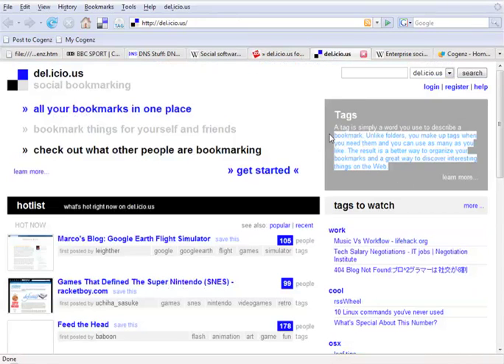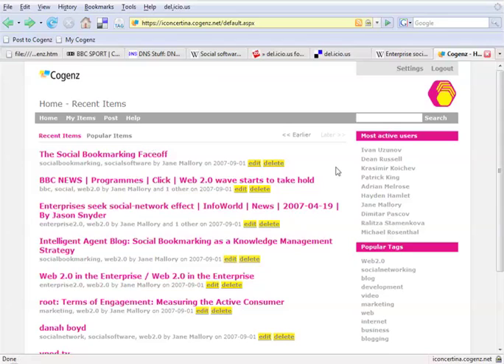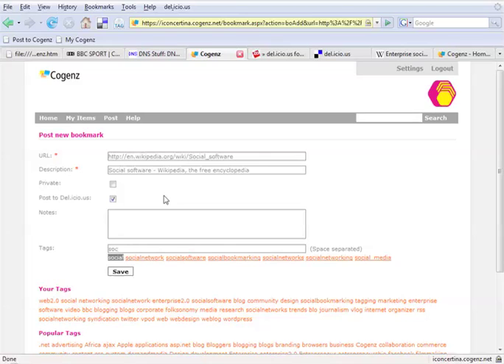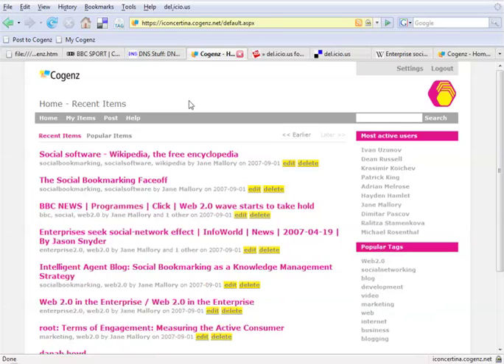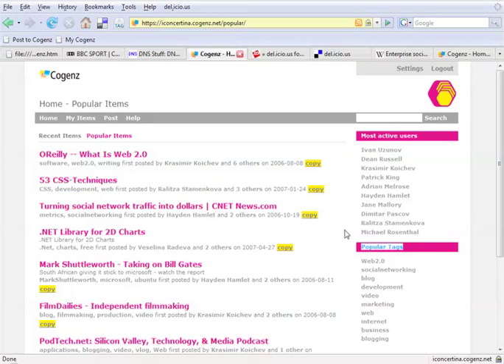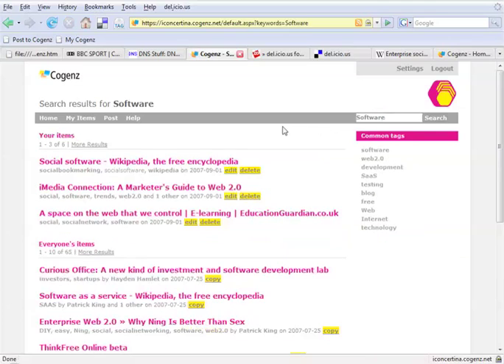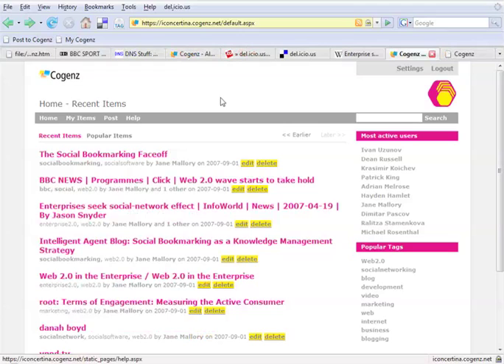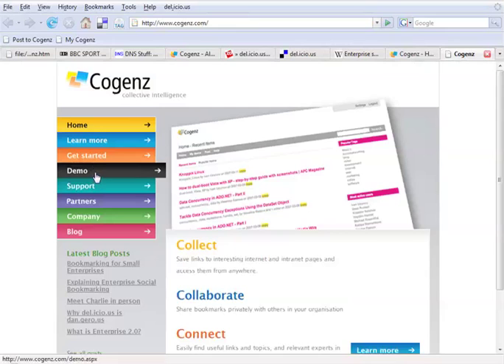Social Bookmarking in the Enterprise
An introduction to social bookmarking in the enterprise using Cogenz. To watch a full resolution version, go